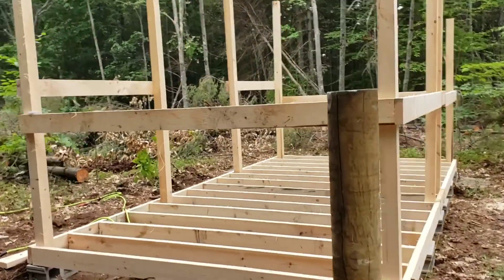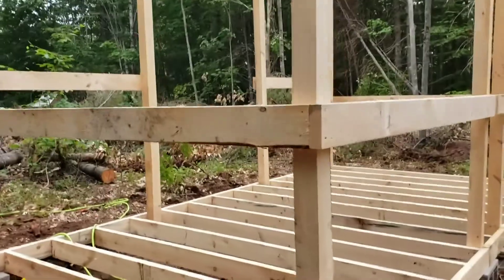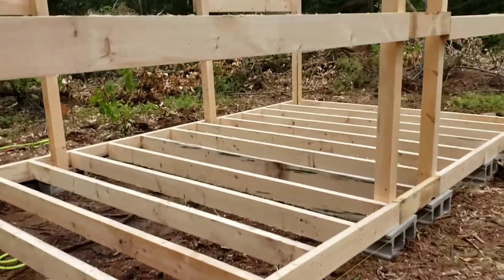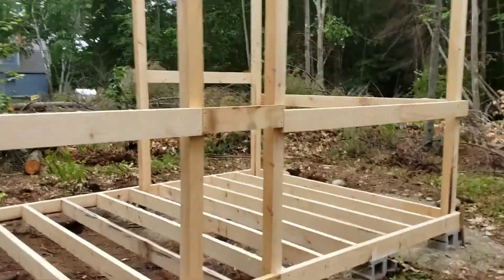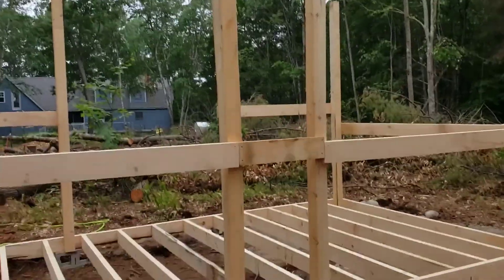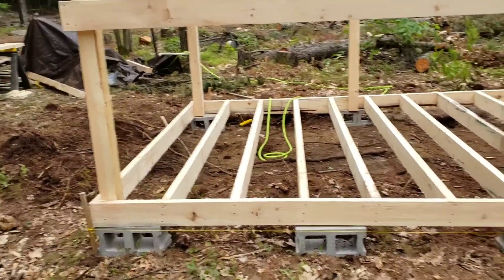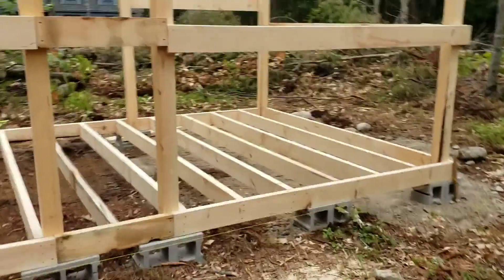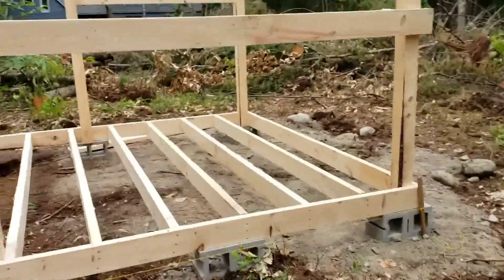Day one of the goat barn build.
Thank you Tina and Kelly for the help today with the build!